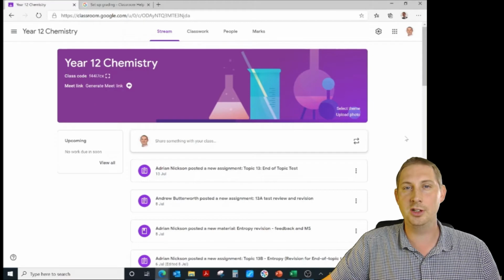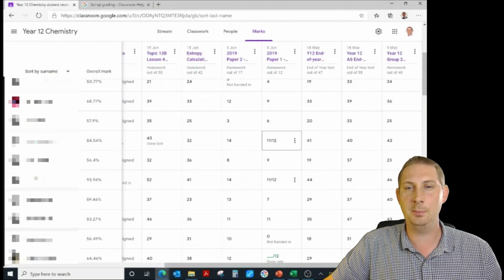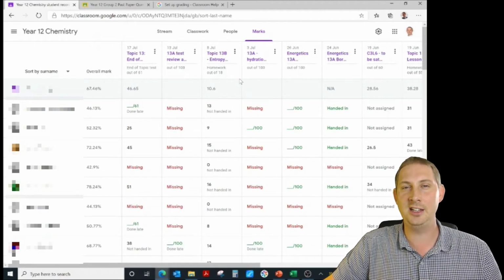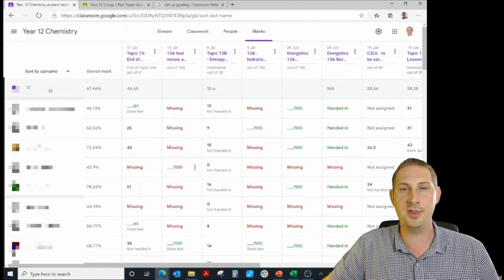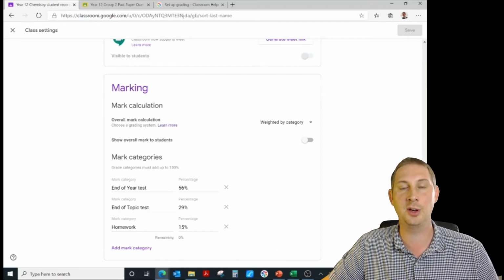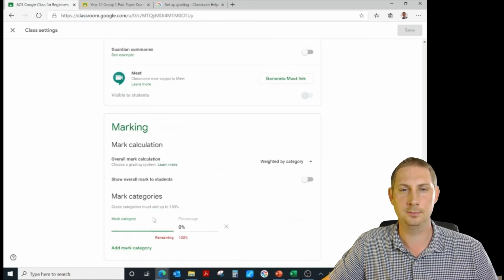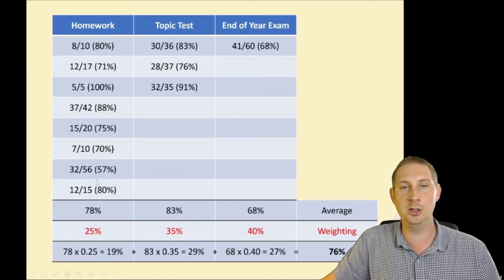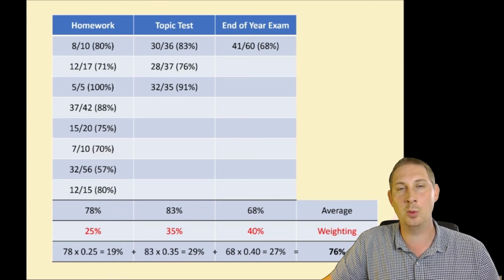Google Class: 10 - The Markbook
This video looks at the google markbook, (also called the gradebook), and how it can be used both as a way to track student progress and as a way to quickly navigate around the various class assignments.